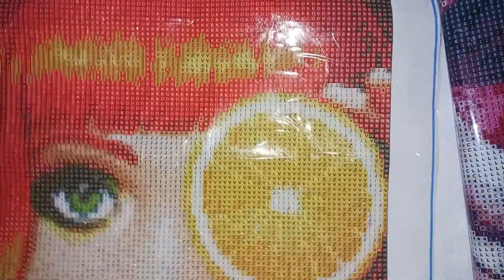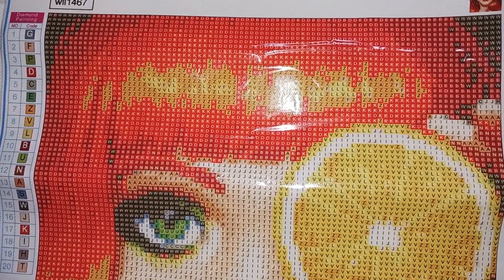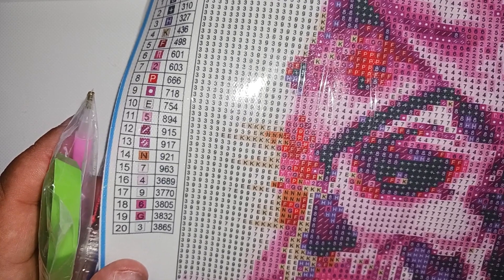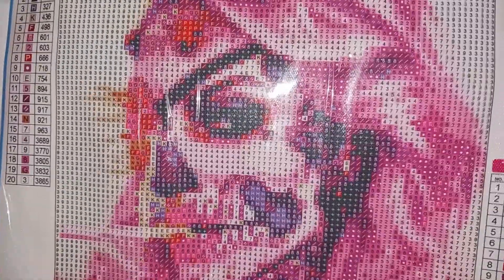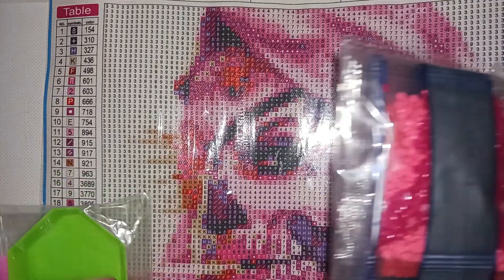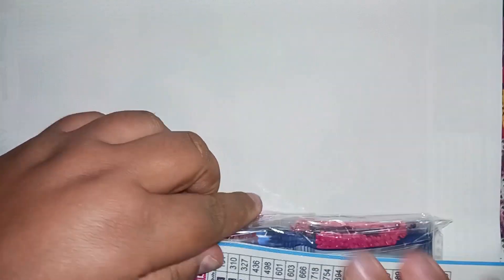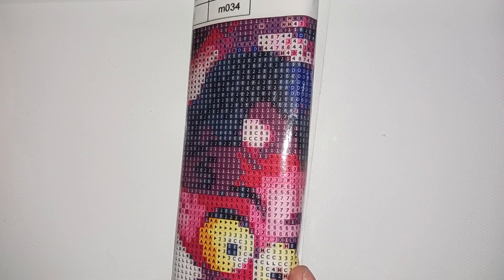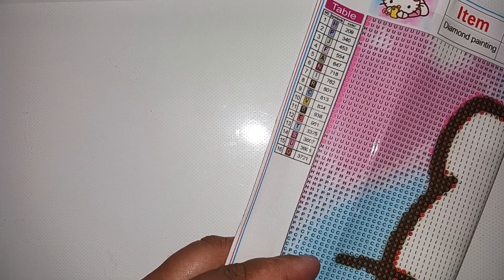Fansells Diamond painting haul!!fansells